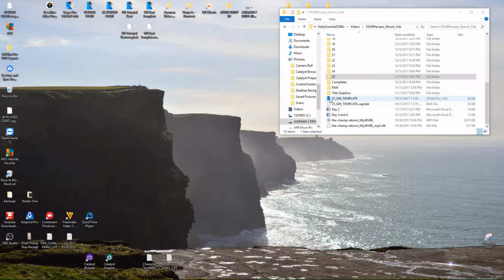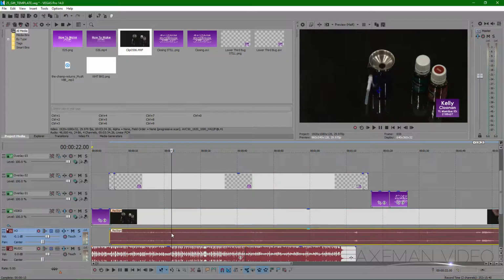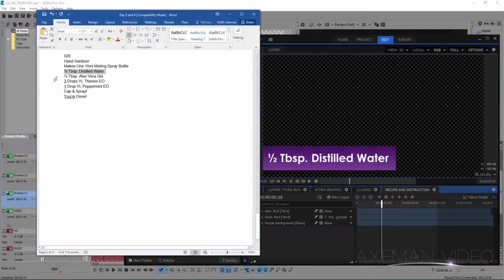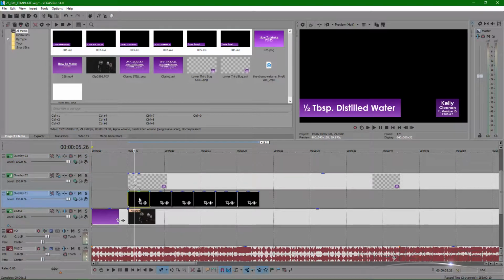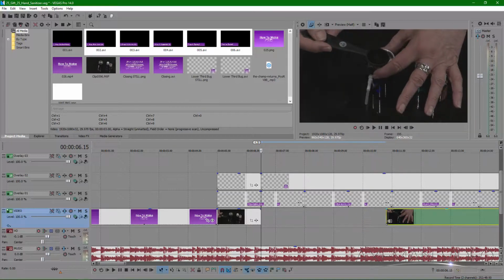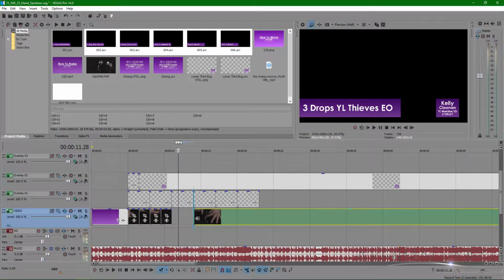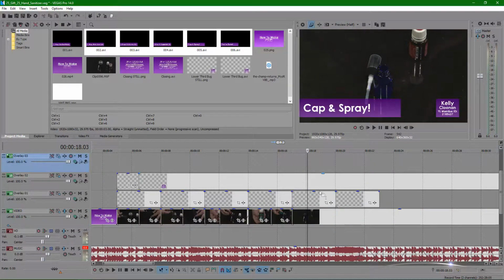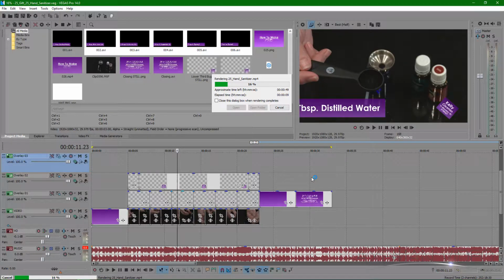IN THE EDITING ROOM | Fancy Social Media How To Videos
Follow along as Keith shows you how those fancy how to videos are edited and pieced together.  From editing to the graphic title overlays, this episode will show you the best techniques and procedure for getting the job done quickly.